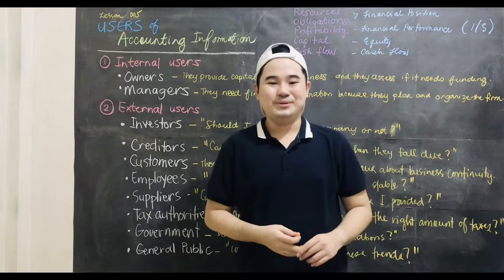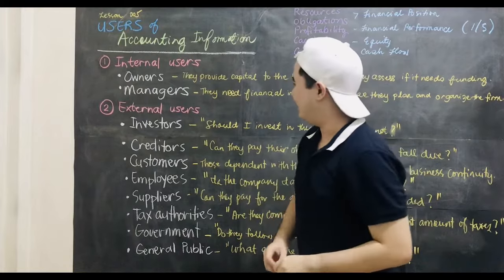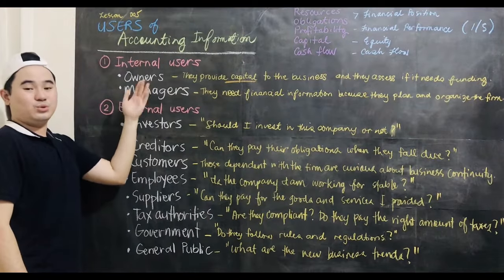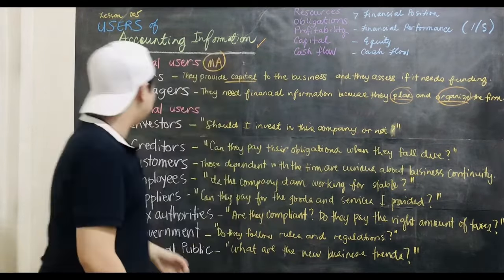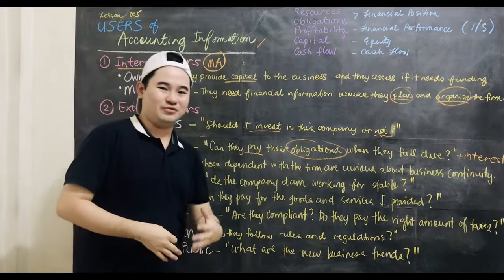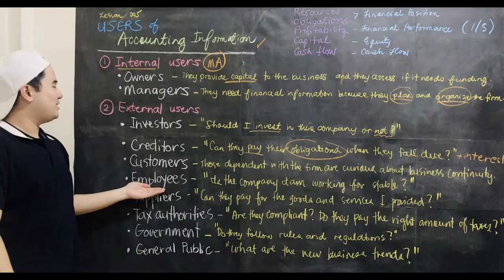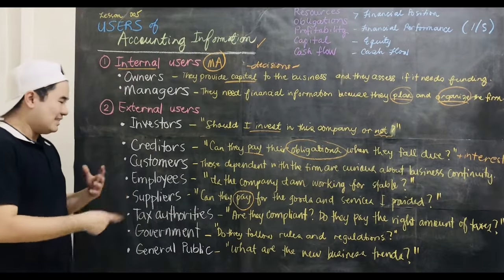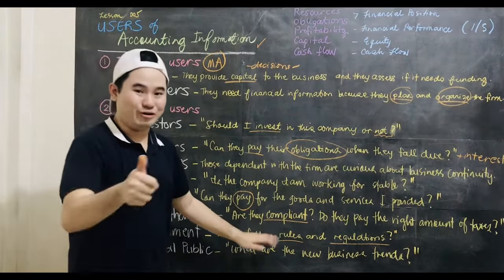Lesson 005 - Users of Accounting Information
For comments and suggestions, please leave them in the comment box below. Remember to keep all comments respectful.

Thank you BuGuMi for the intro music.